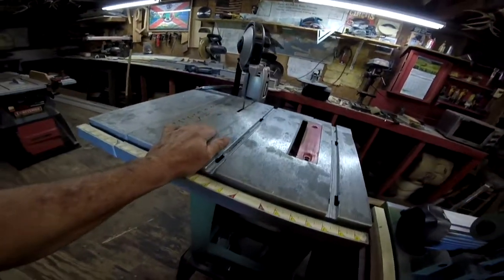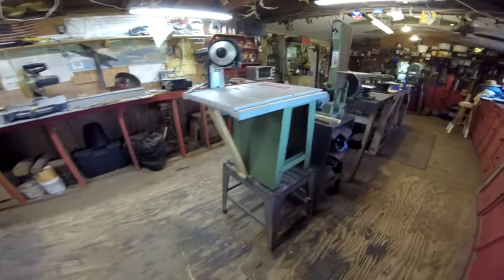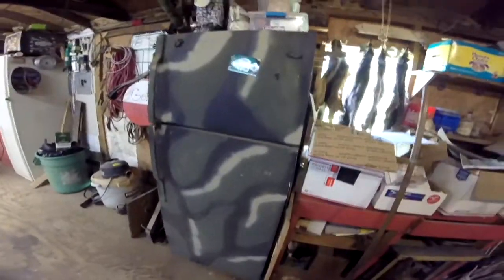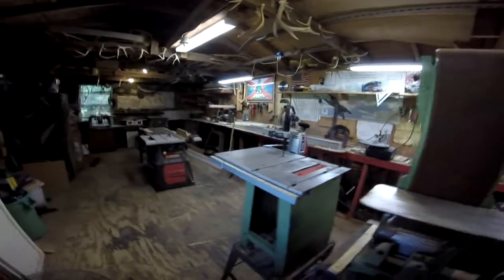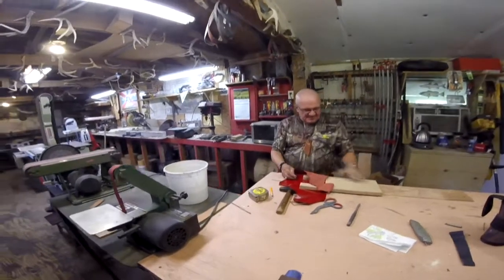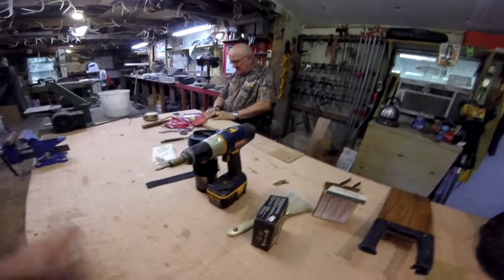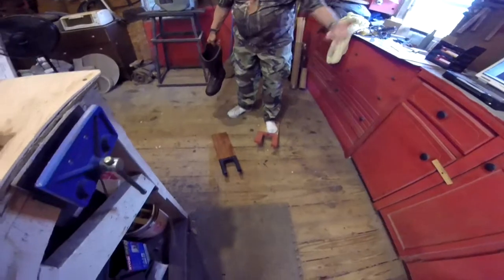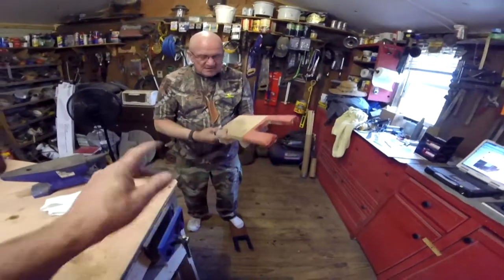Boot jacks Re arranged the shop!